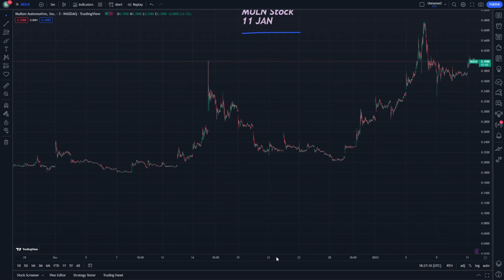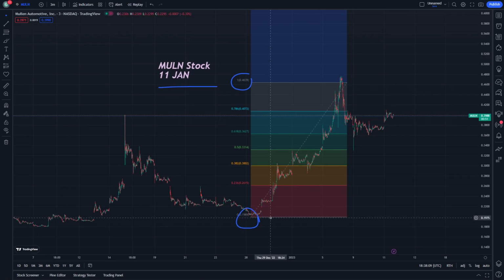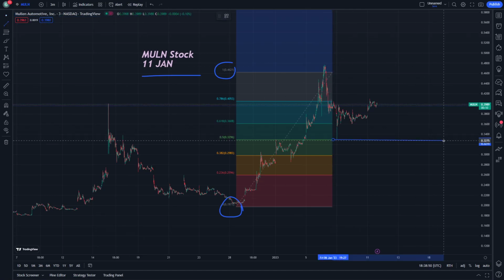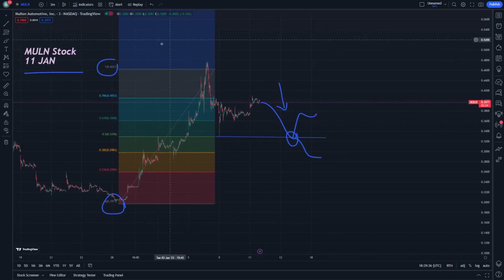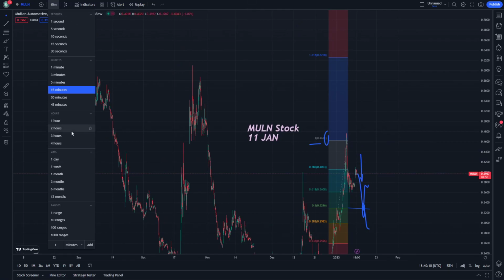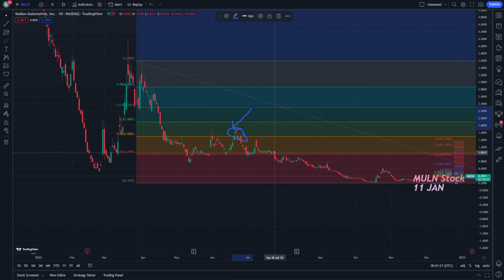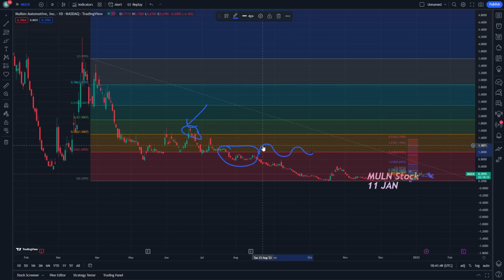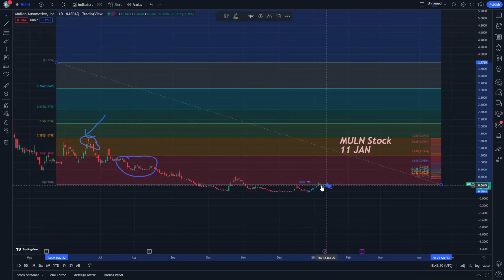MULN STOCK PRICE PREDICTION NEWS TODAY AND TECHNICAL ANALYSIS - MULN AUTOMOTIVE STOCK